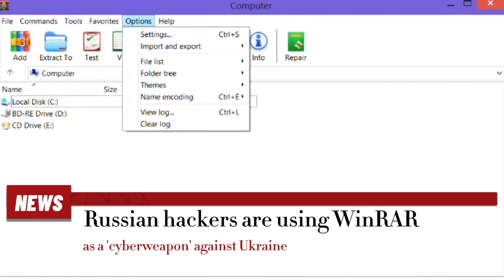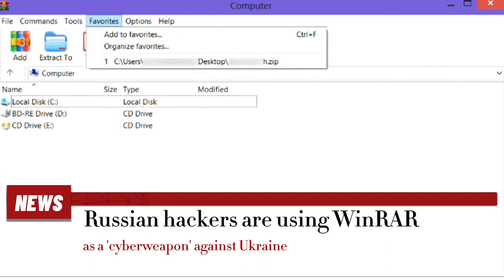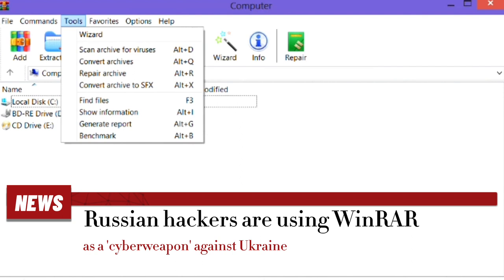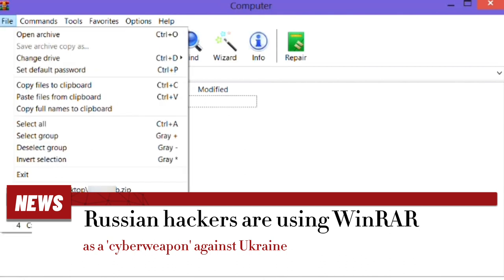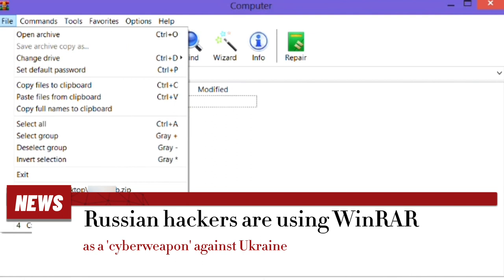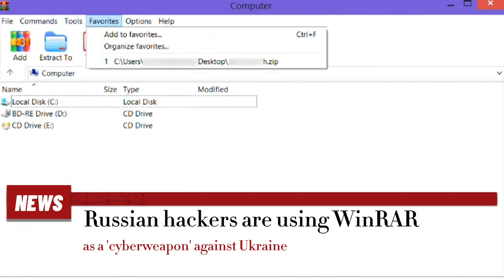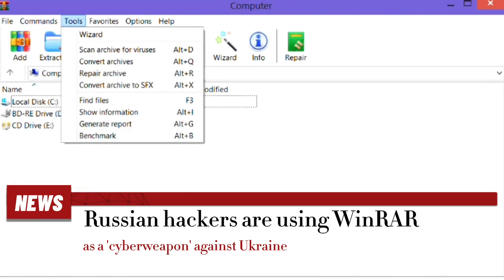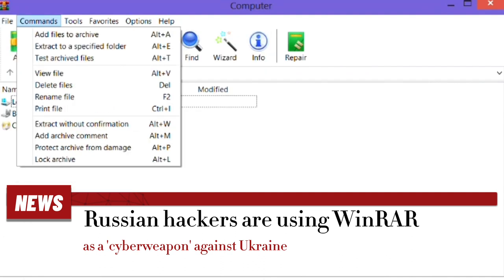Russian hackers are using WinRAR as a 'cyberweapon' against Ukraine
The hackers apparently used the RoarBAT script, which searches for files on the targeted machine, with extensions including .doc, .docx, .rtf, .txt, .xls, .xlsx, .ppt, .pptx, .jpeg, .jpg, .zip, .rar, .7z, and several more, before archiving the files with WinRAR, and applying the the -df option

The Ukrainian Government Computer Emergency Response Team (CERT-UA)

WinRAR on modern PCs